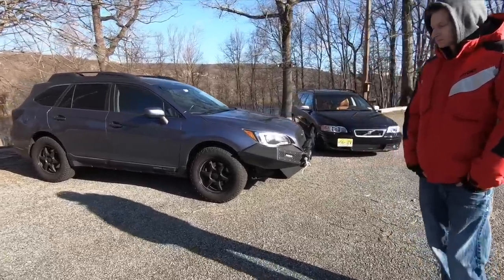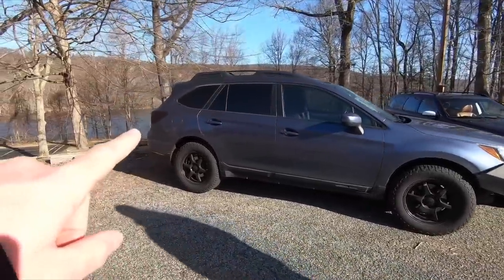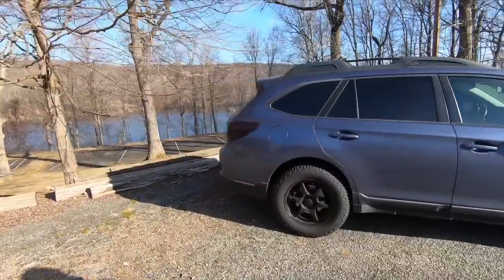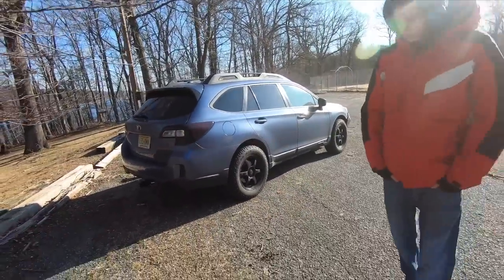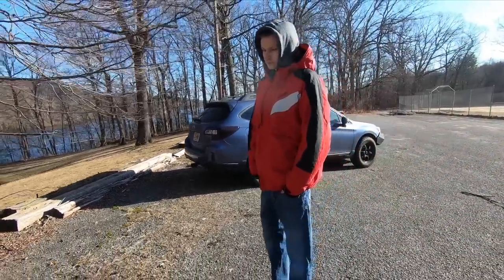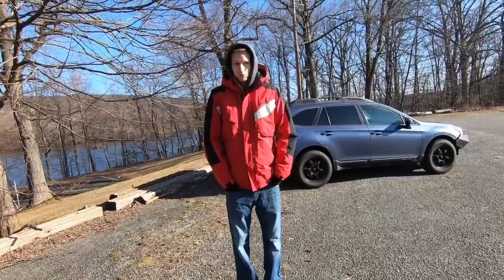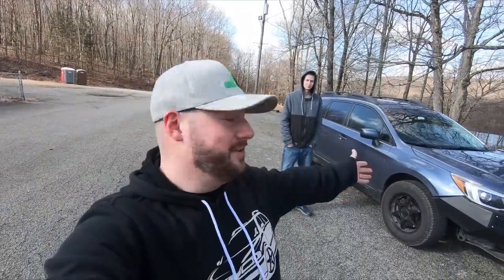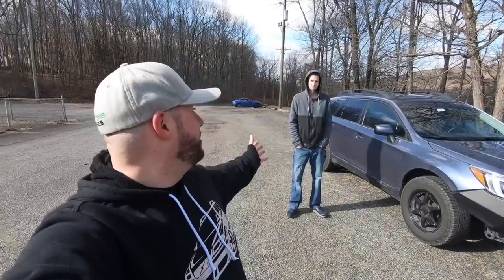This Battle Ready Subaru Outback Has The Coolest Feature I've Ever Seen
Today I'm driving a battle prepped Subaru Outback Wagon. This is one of the coolest wagons I have ever driven, and for only one reason. The front end of this car is seriously awesome and to do it to a Subaru Outback? Big wtf moment, but also a HUGELY cool thing to do. Big respect to Dan.